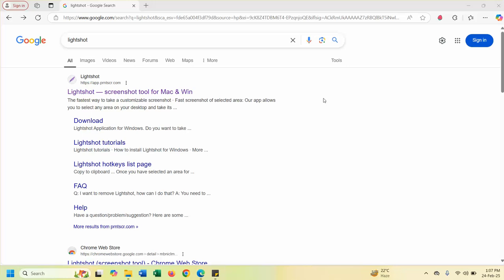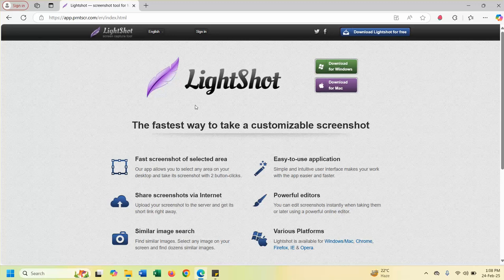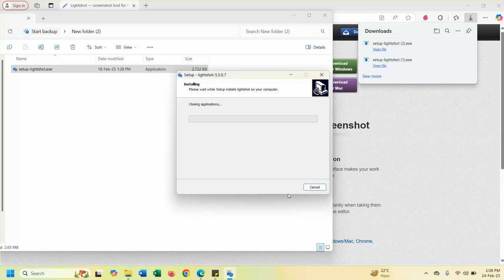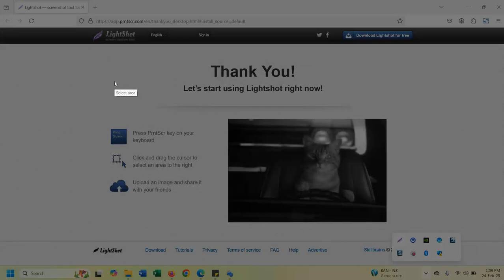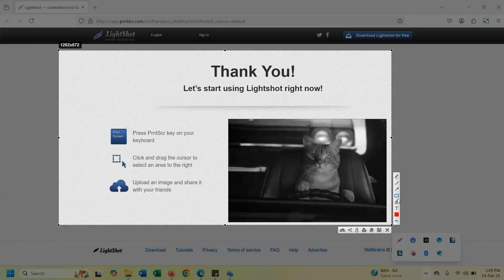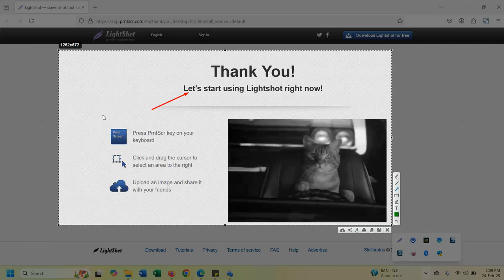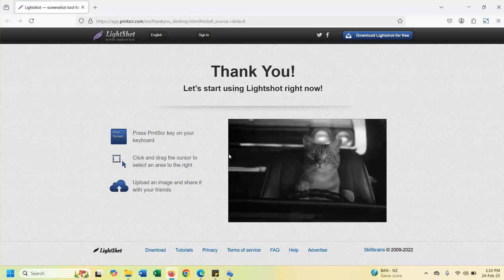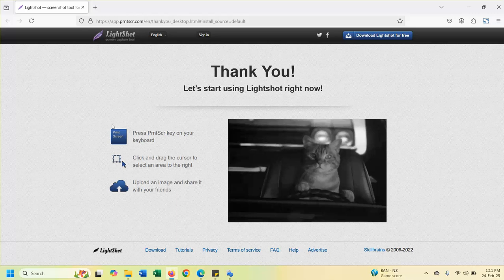Lightshot Screenshot Tool – সহজ স্ক্রিনশট নিন & এডিট করুন | Bugged But Happy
🔹 Welcome to Bugged But Happy! In this video, I’ll show you how to use Lightshot, one of the best free screenshot tools for Windows & Mac. Whether you're a QA engineer, a content creator, or just need an easy way to take and edit screenshots, Lightshot is a must-have tool! 🚀

📌 What You’ll Learn in This Video:
✅ What is Lightshot?
✅ How to download & install Lightshot
✅ How to take screenshots using Lightshot
✅ Editing and annotation features
✅ How to save, copy, and share screenshots
✅ How Lightshot helps in software testing & bug reporting

🔹 Why Use Lightshot?
✔ Quick and easy to use
✔ Built-in editing tools (arrows, text, highlights)
✔ Upload screenshots online instantly
✔ Works with Windows, Mac, and browsers